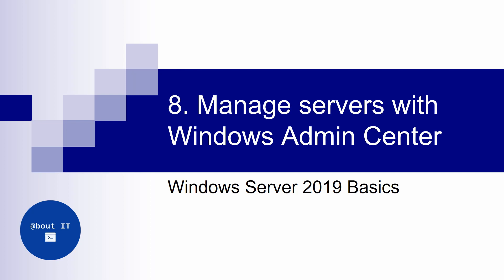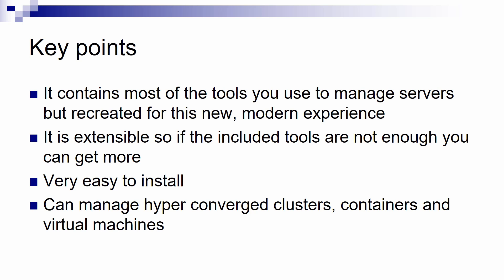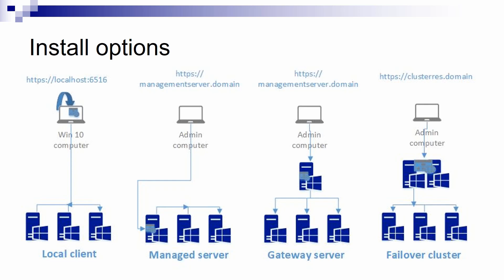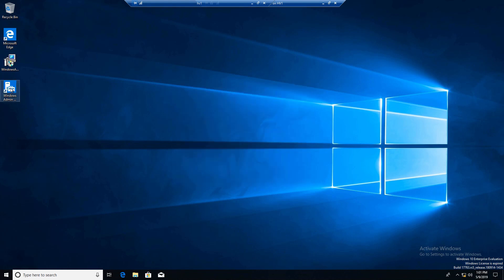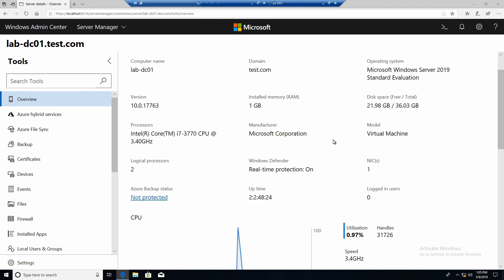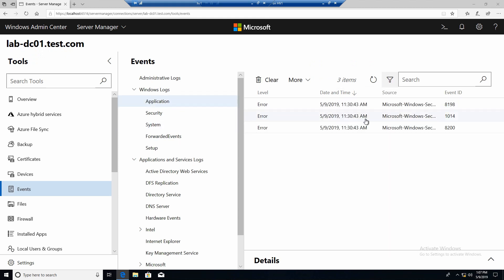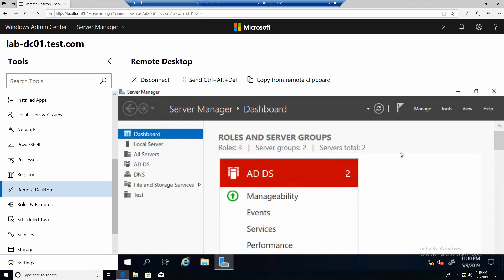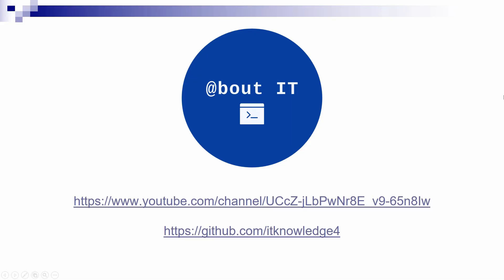8. Manage servers with Windows Admin Center | Windows Server 2019 Basics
In this video we will take a look at what the Windows Admin Center is, what are the installation options for Windows Admin Center and how to install and use Windows Admin Center to manage your servers with WinRM, Powershell and WMI.

To get to the practical part go to: 5:50